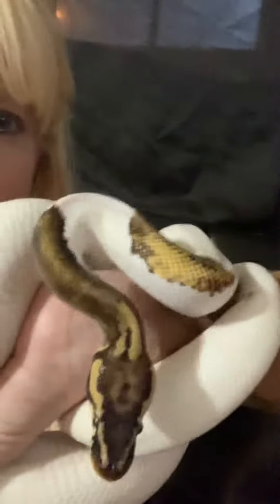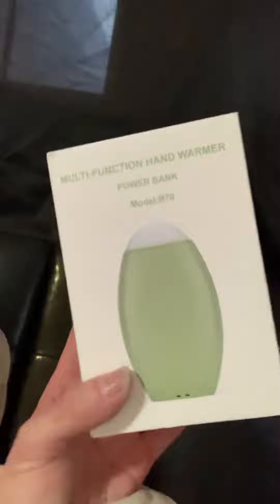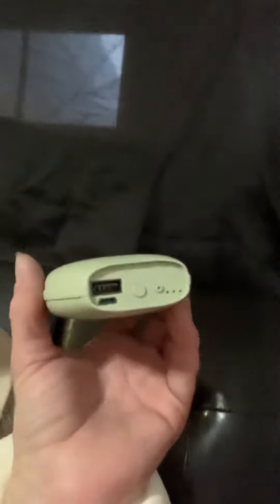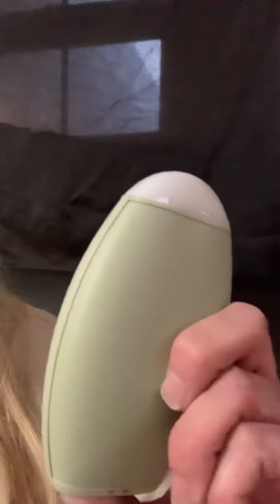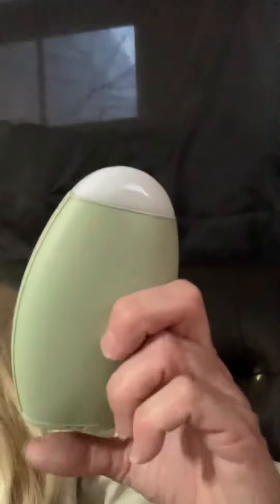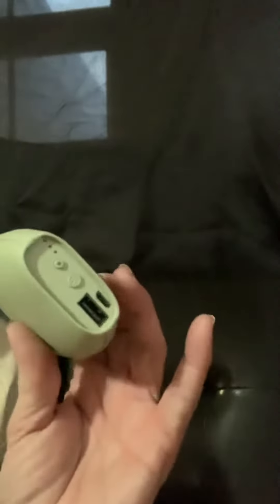Product review of electric hand warmers productreviews handwarmer ,)8)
Product review of electric hand warmers